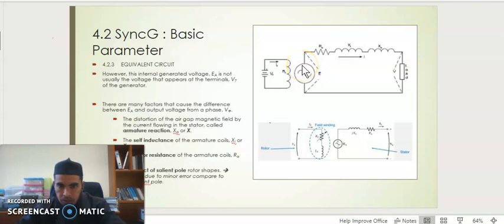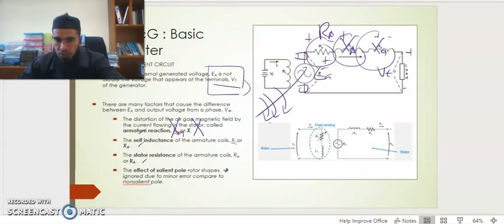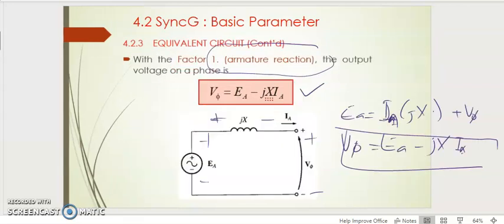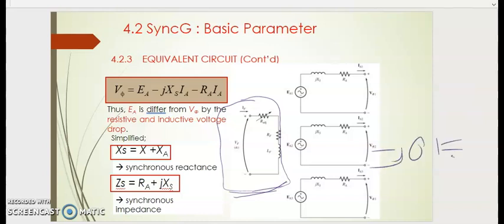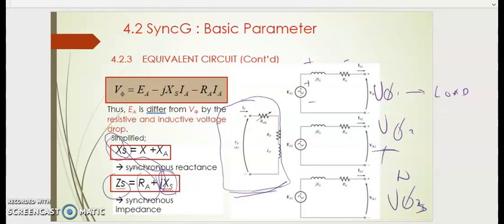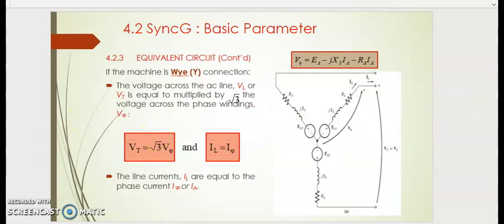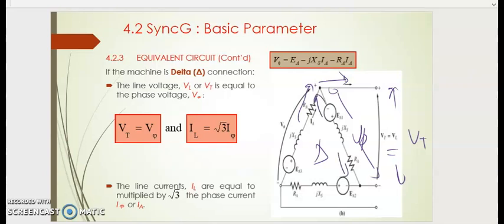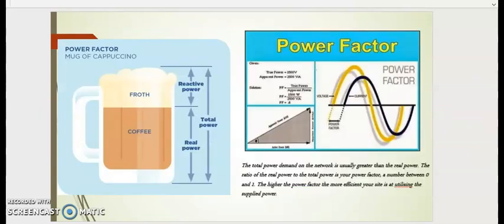Chp4b part 2 basic para sync gen mp4